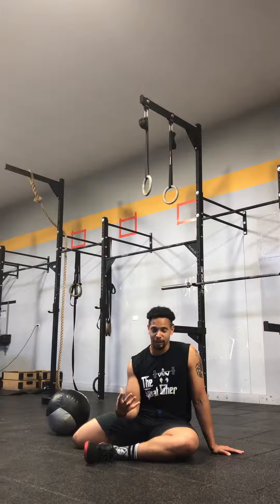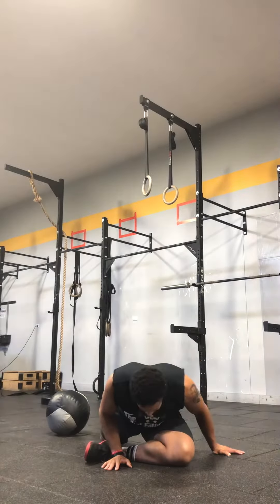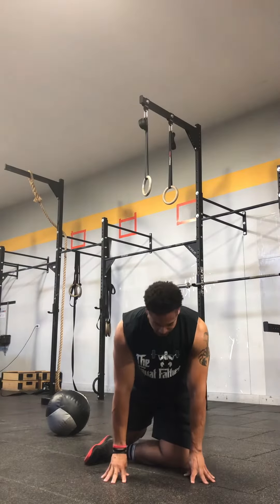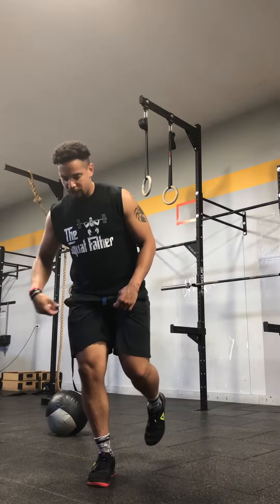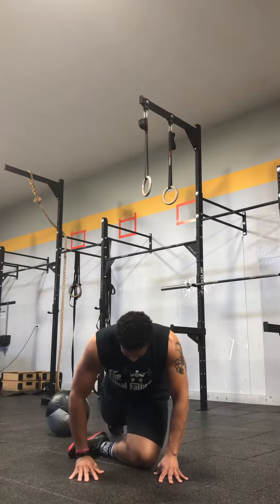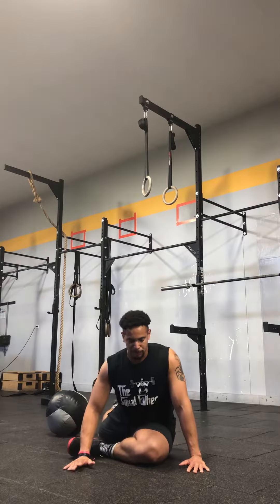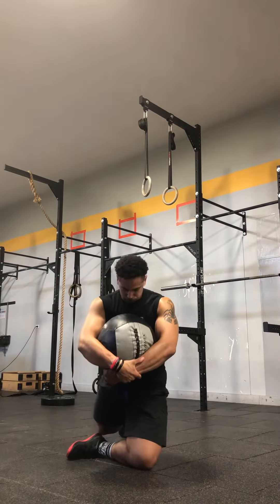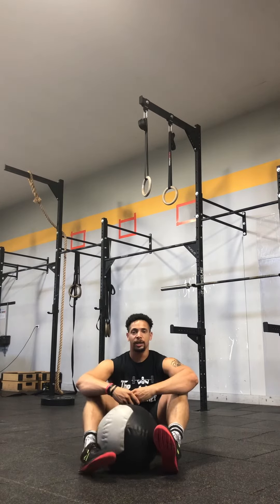Squat and Deadlift warm-up: Pigeon Step-up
I recommend performing this movement during your warm-ups, especially prior to heavy squats and deadlifts. The exercise starts off in Pigeon Stretch, which is really effective for lengthening your glutes. Muscles contract harder through bigger ranges of motion. So you’re going to feel some hefty glute engagement during the 1st part of the movement where you extend the hip and end up in an odd kneeling position. From there you’re back hip is going to do a hip CAR. Lastly, you’ll perform a step up from a lunge position. Then you just reverse the order to return yourself back to pigeon stretch.